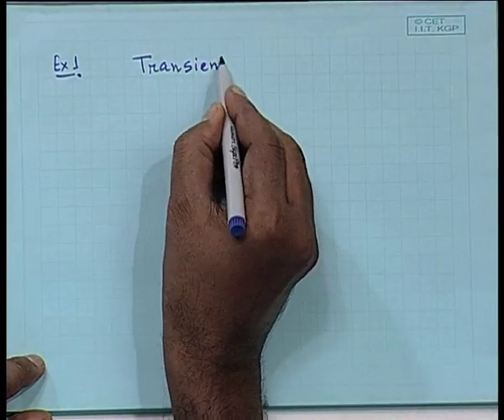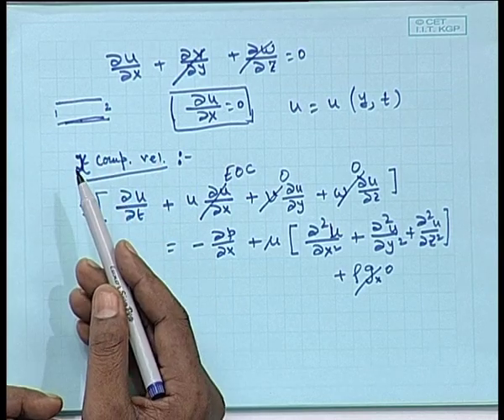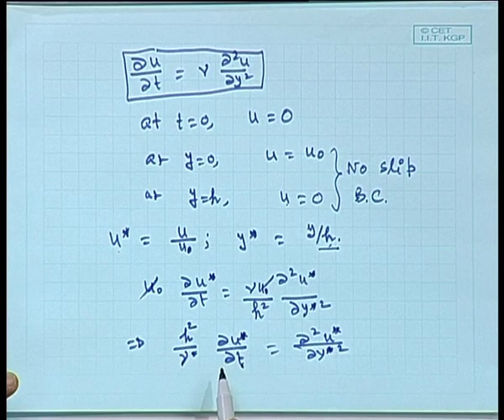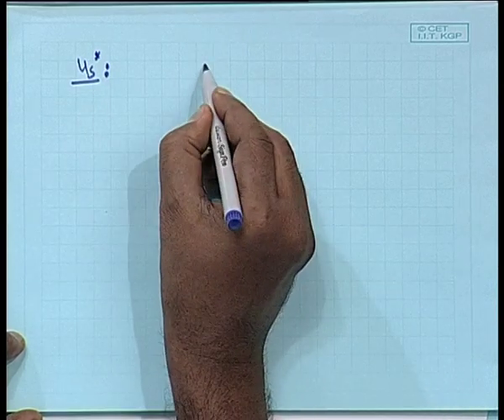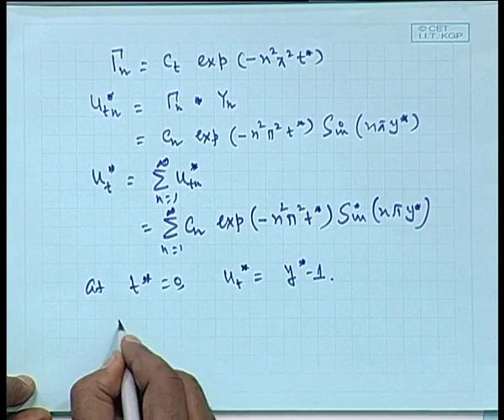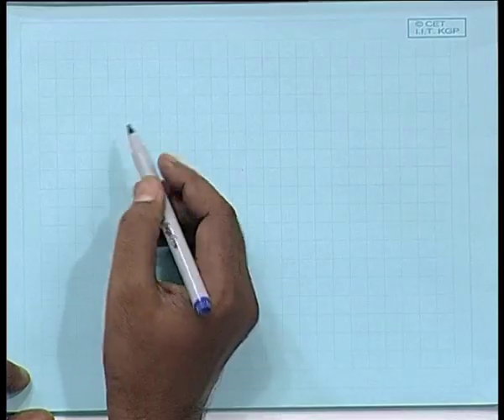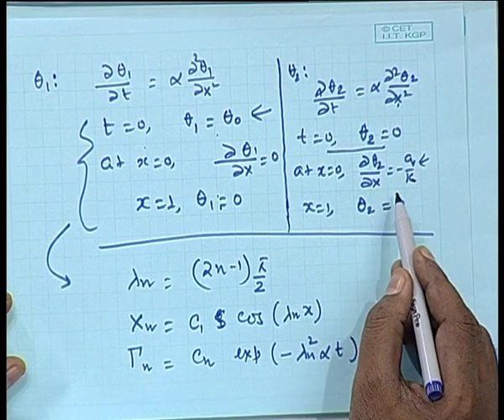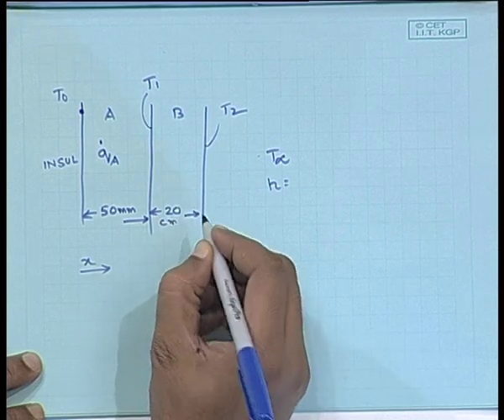Specific Examples in Transient Transport Processes (CH_11)